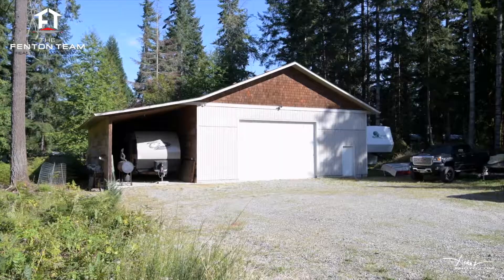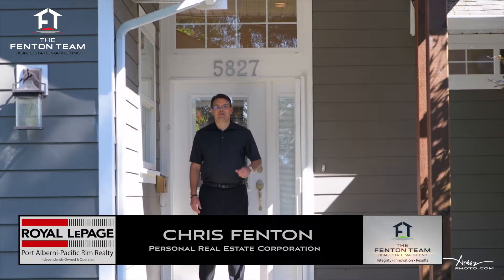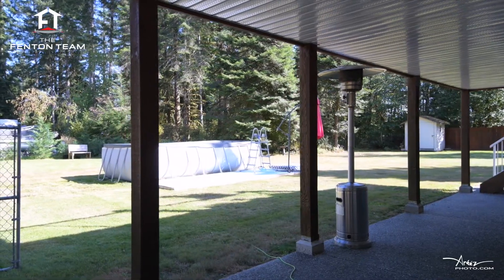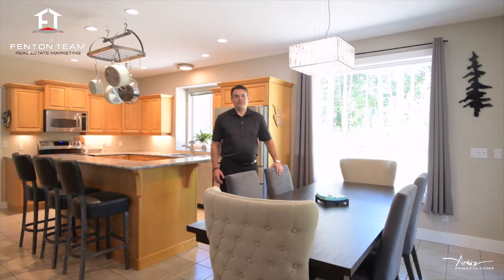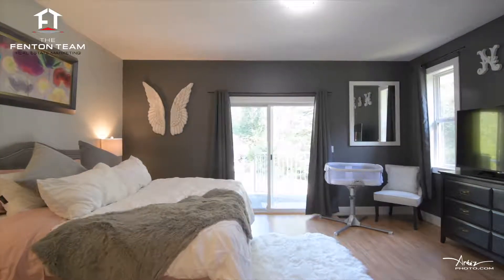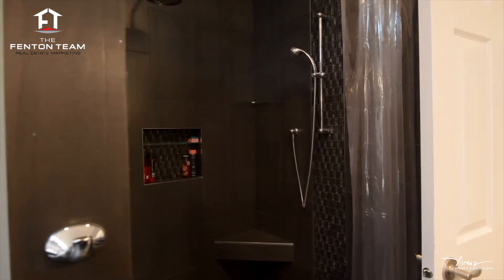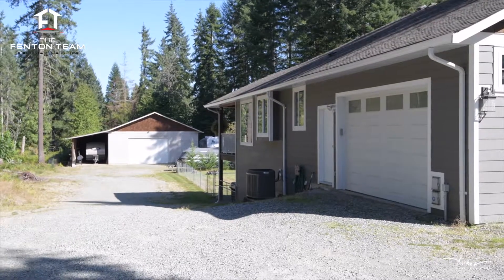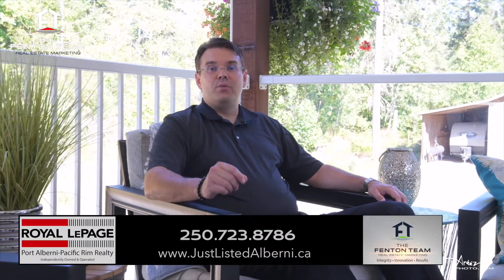5827 Falls St - Fenton Team - ARTEZ